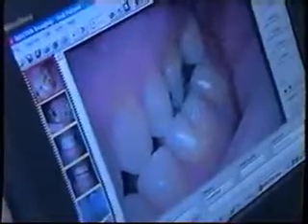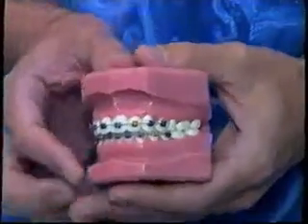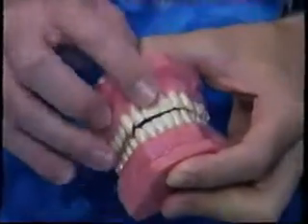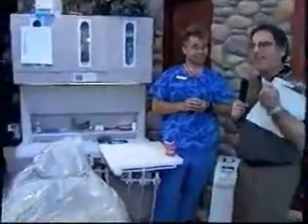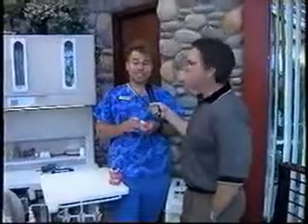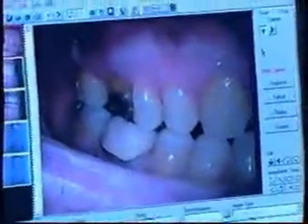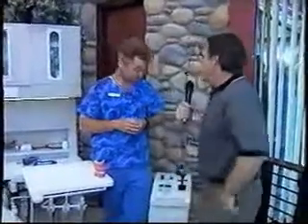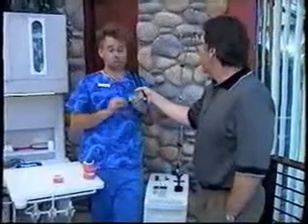Dr. Lachman Talks About Invisalign. | Lethbridge Dentist | Lethbridge Dental Office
Dr. Lachman talks about Invisalign.